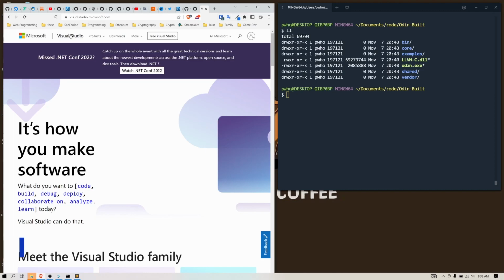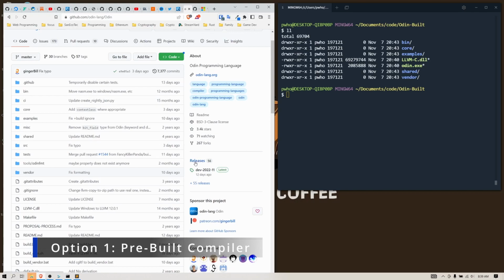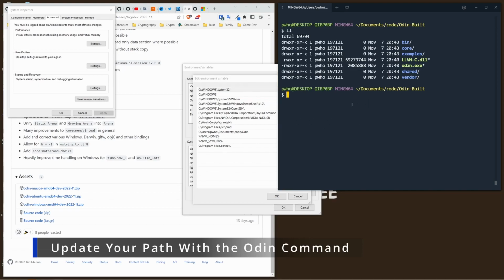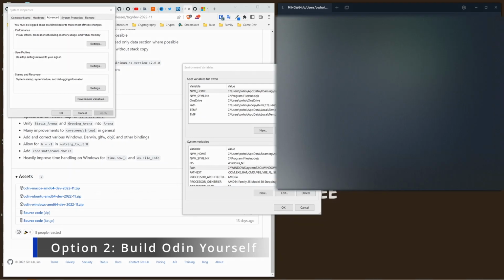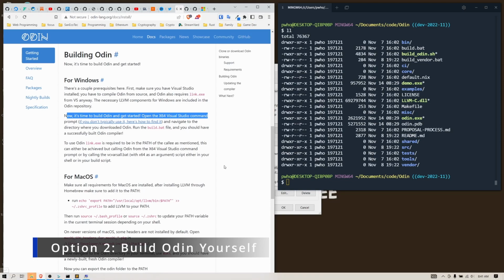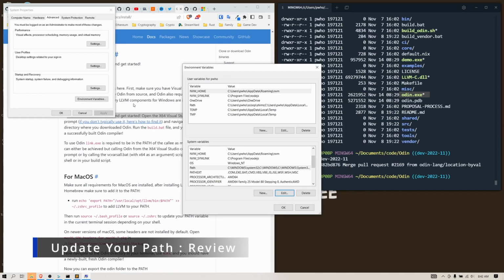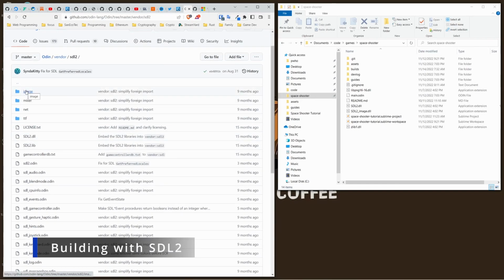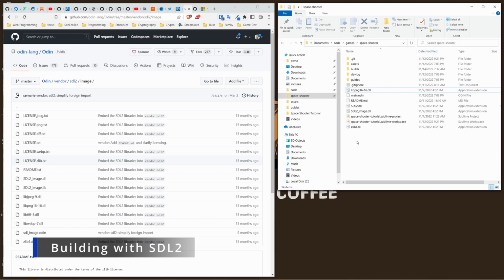Odin Programming Language Tutorial : Set Up with SDL2 on Windows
This short tutorial covers how to set up the Odin Programming Language Compiler on Windows, and how to include the SDL2 library in a project.

There are 4 simple things you need to do if you want to use Odin with SDL2 on Windows:

1. Install Visual Studio.

Visual Studio gives us the libraries we need to compile Odin ourselves, or even just to run the pre-built compiler that is available for download on GitHub.

2a. Download the pre-built compiler from the GitHup repo released

or

2b. Clone the Odin repo, checkout the latest release, and then build the compiler yourself.

3. Update your PATH so you can use the 'odin' command from the command line.

4. Include necessary SDL2 .dll files in your project root folder.

00:00 - In this video...
00:06 - 4 Steps to Set Up Odin and SDL2 on Windows
00:09 - Download Visual Studio Community Edition
00:32 - 2 Options for the Compiler Code
00:46 - Option 1: Pre-Built Compiler
01:16 - Update Your Path With the Odin Command
02:17 - Option 2: Build Odin Yourself
04:00 - Update Your Path : Review
04:24 - Building with SDL2
05:43 - Where to get help.